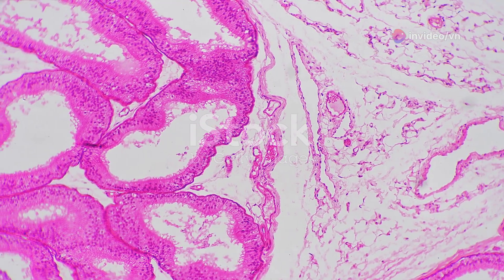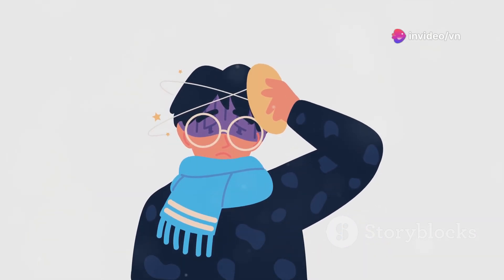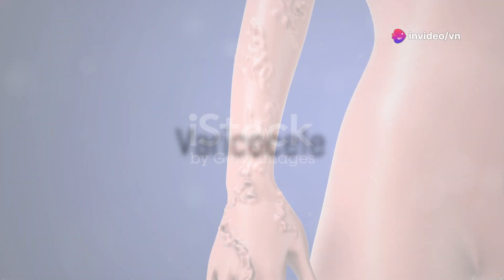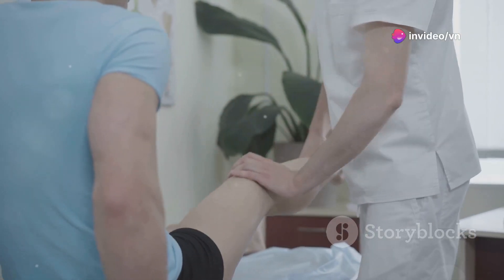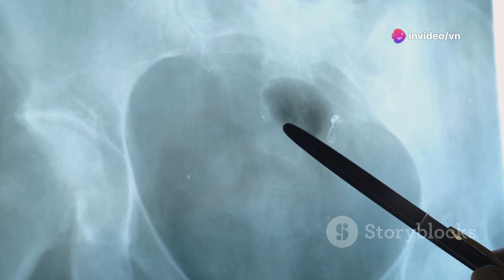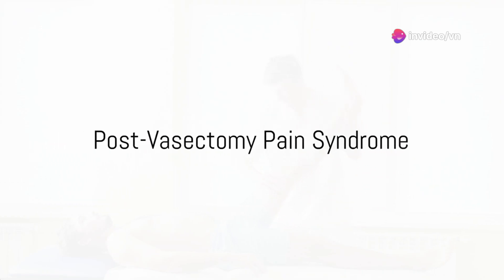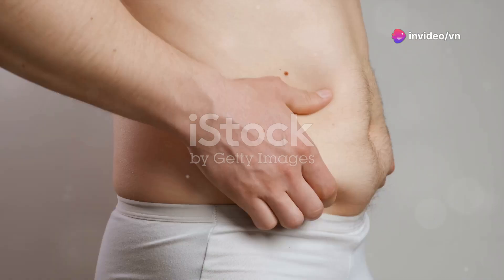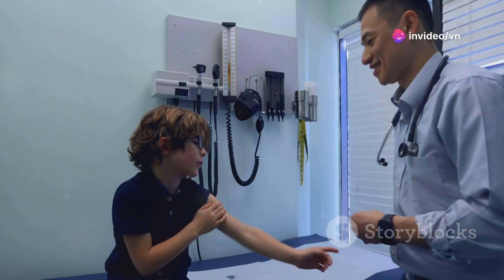Top 10 Causes of Unilateral Testicular Pain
Thanks for everythings!
Discover the top 10 causes of unilateral testicular pain in our latest video, backed by medical knowledge and thorough research. From common conditions like epididymitis and testicular torsion to less frequent causes such as inguinal hernias and kidney stones, we break down each cause, its symptoms, and potential treatments. This informative guide aims to raise awareness and provide essential insights for anyone experiencing one-sided testicular discomfort.

OUTLINE:

00:00:00 Epididymitis
00:00:34 Spermatocele
00:00:46 Hernia
00:01:07 Hydrocele
00:01:25 Varicocele
00:01:44 Testicular Torsion
00:02:03 Kidney Stones
00:02:23 Post-Vasectomy Pain Syndrome
00:02:35 Trauma or Injury
00:02:40 Testicular Cancer